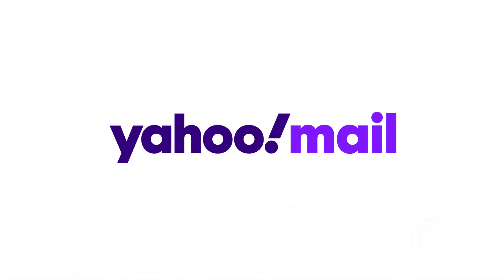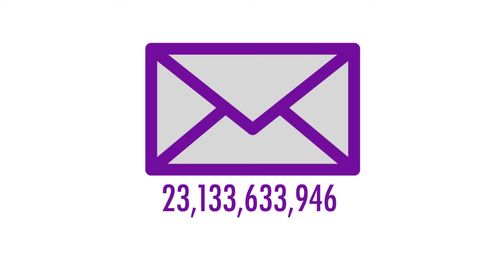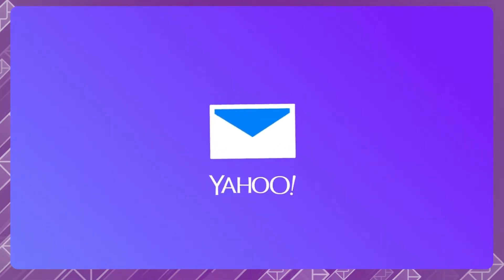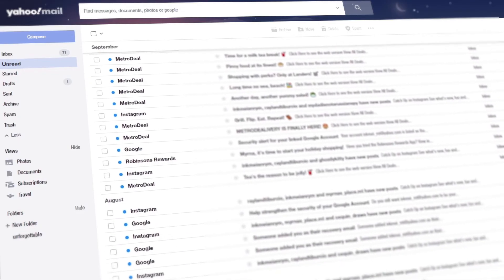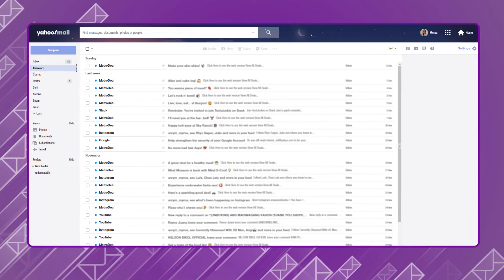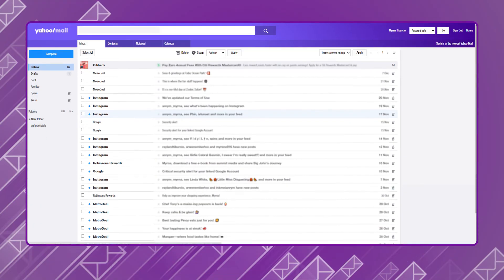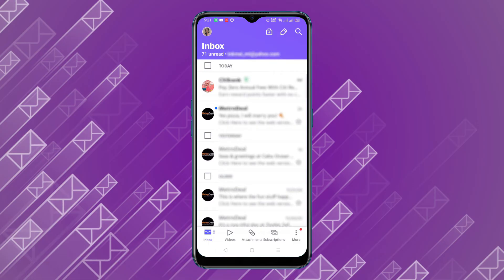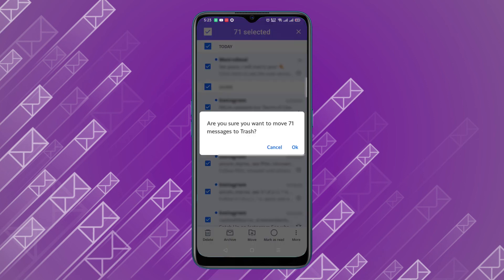How to Delete All Unread Emails in Yahoo Mail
Yahoo Mail has undergone a lot of significant changes over the past years. With plenty of useful features, Yahoo keeps improving the email service’s overall design and functionality, helping to make it more straightforward and uncomplicated over time. That includes deleting unread emails, a task Yahoo has helped out with.

Kind Heart - Inossi